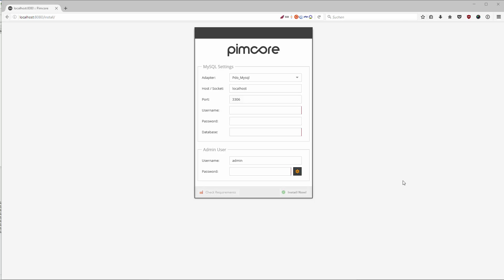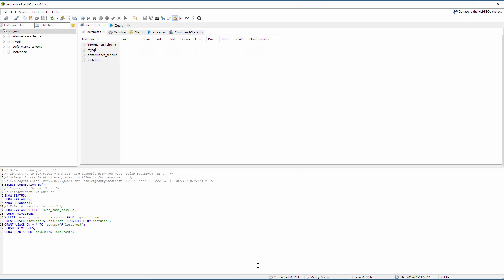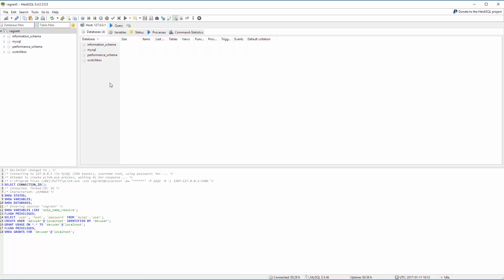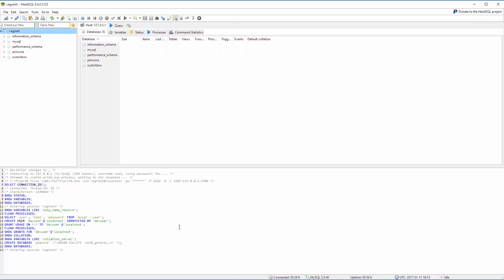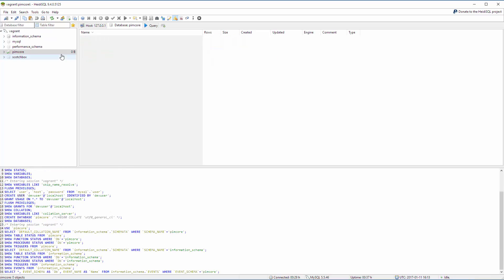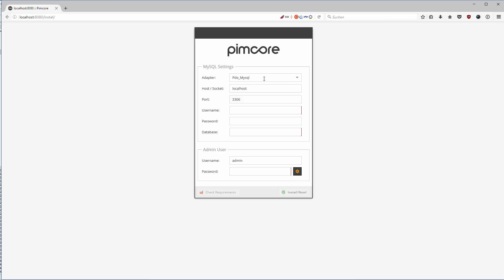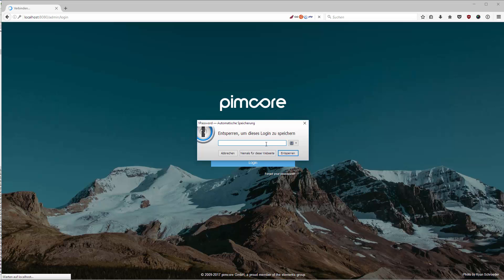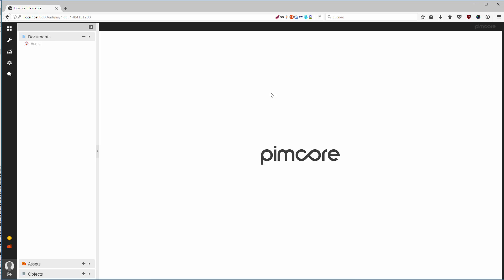Pimcore Course - s03 l06 - Install and Login to Pimcore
Lets run through the installer together and then login to Pimcore and look a bit around

You want to learn to develop ​Enterprise CMS Systems​?

​In this course I show you how to get started with Pimcore successfully - START TODAY with this EXCLUSIVE LIMITED $15 OFFER!